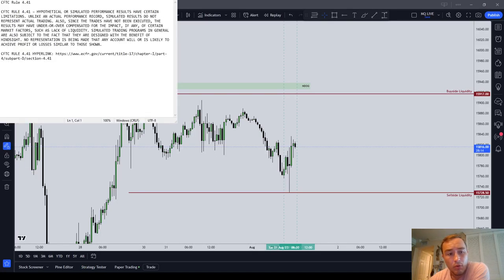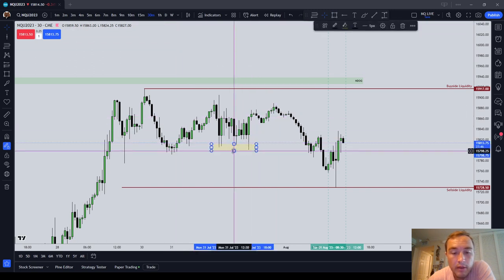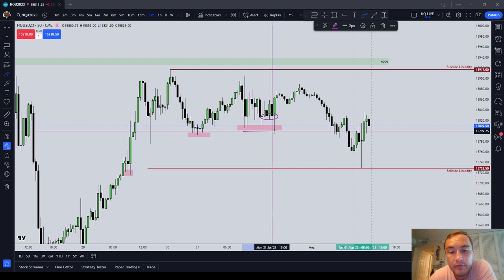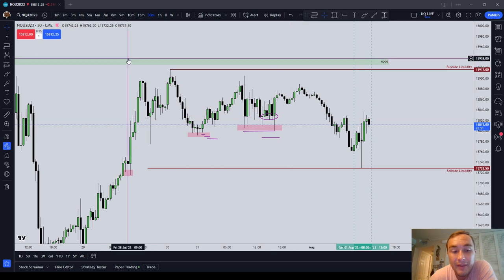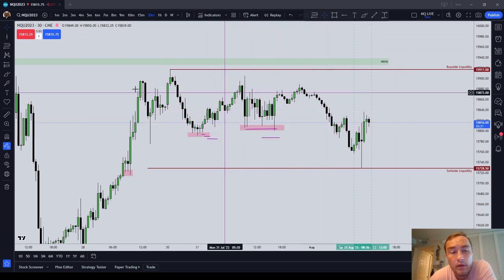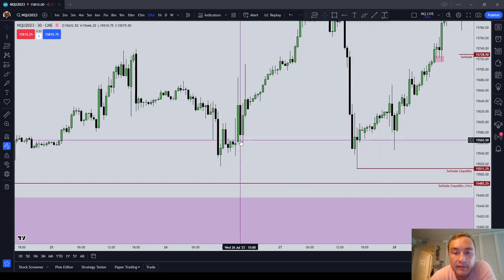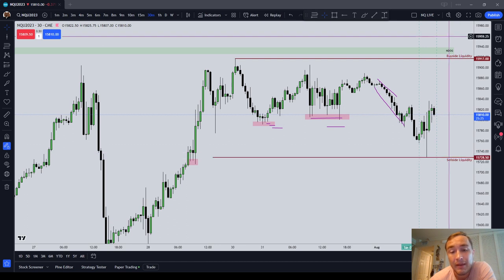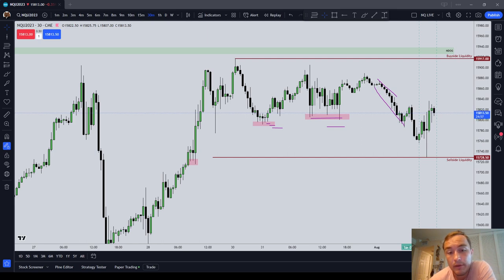Equal and Relatively Equal Lows | ICT Basics